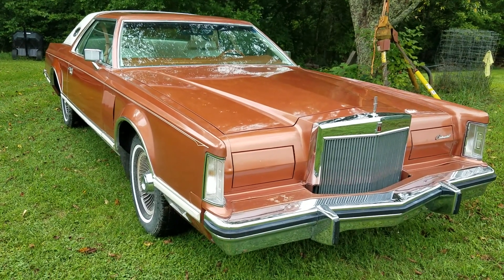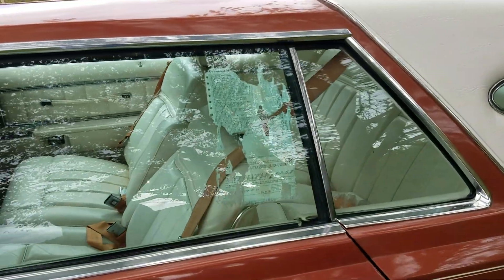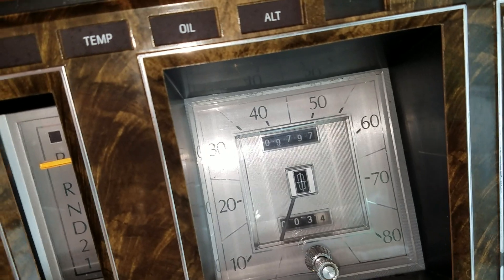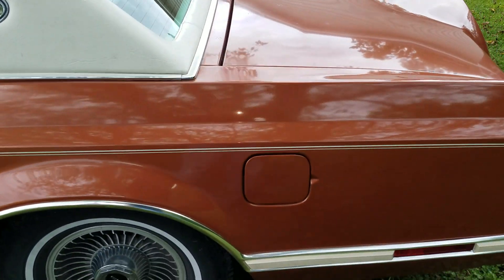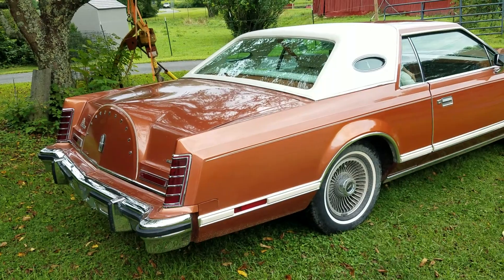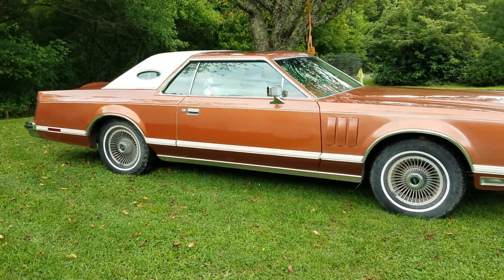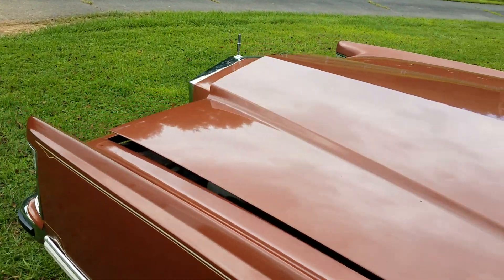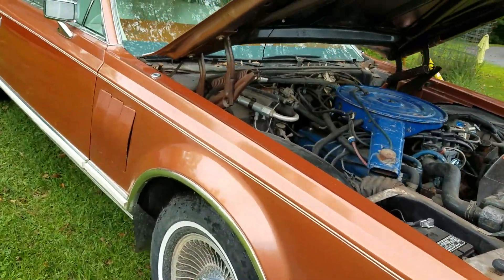Lincoln Mark V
1977 Lincoln Mark V, Survivor, 9,767 miles. Original paint.